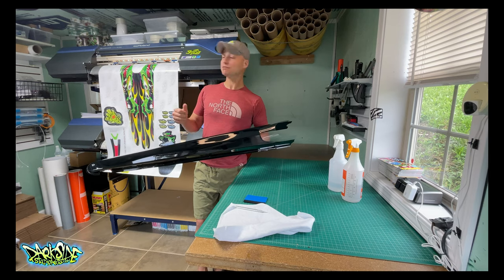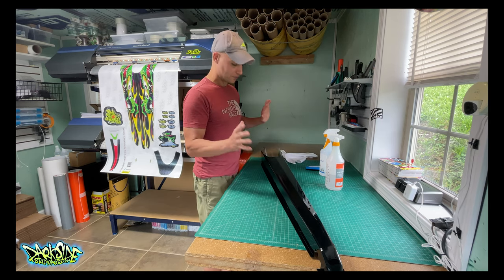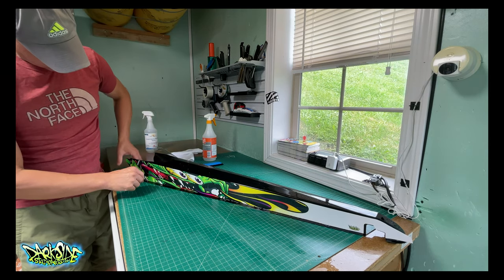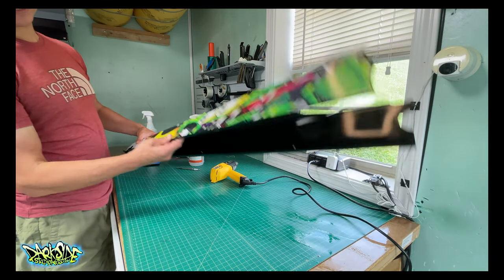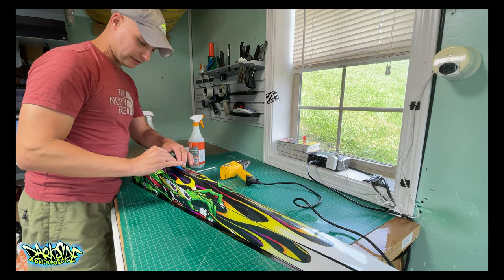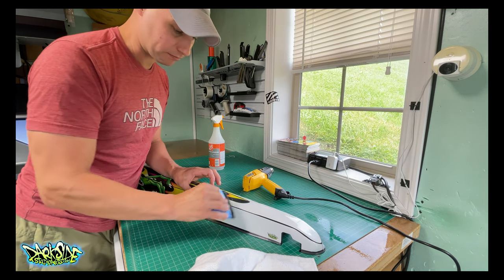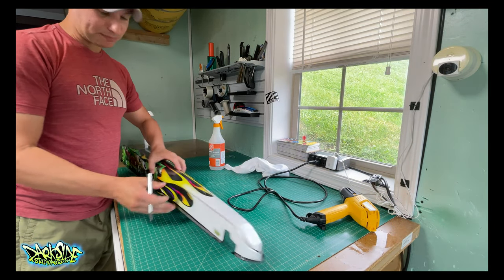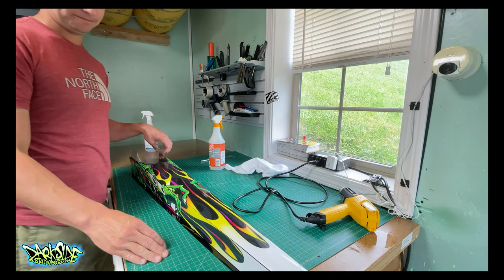WRAPPING A PRIMAL RC QUICKSILVER DRAGSTER LEXAN BODY HOP-UP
A start to finish installation of a Dark Side Studios 'Need For Speed' metallic flaked graphics kit.

This body is for sale: